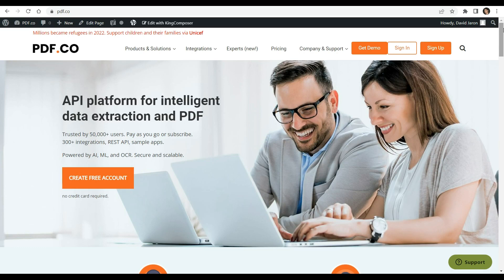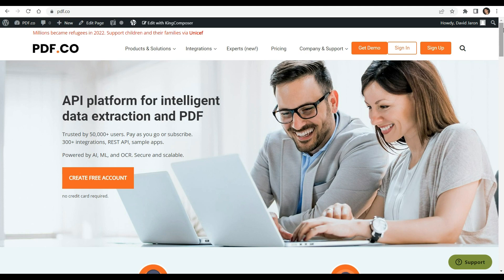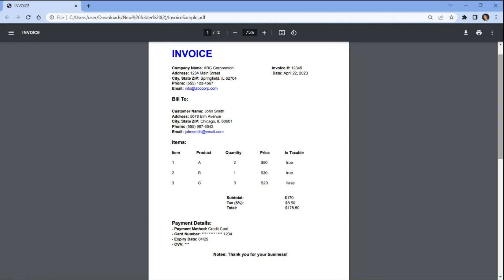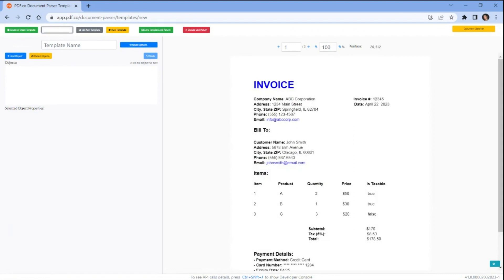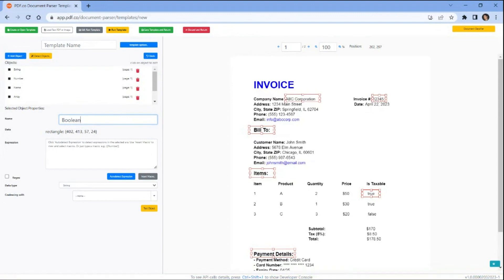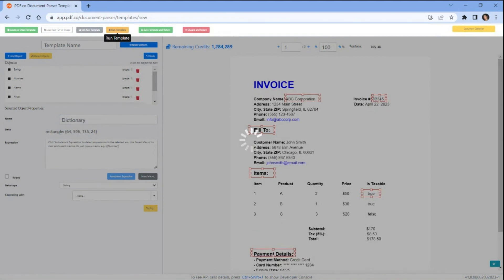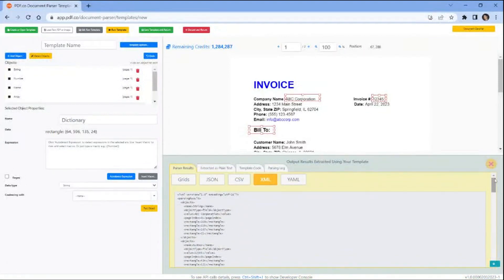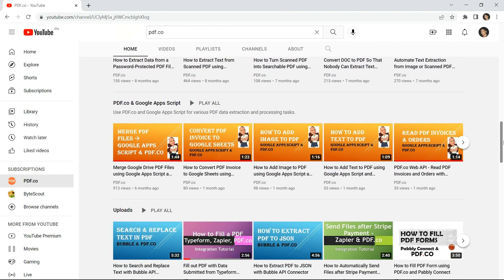Extracting Objects from PDF using PDF.co Document Parser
This video will demonstrate extracting objects from PDF documents using PDF.co Document Parser.

Useful Links:
🔎 PDF.co Web API for developers
✅PDF.co Plans

The PDF.co Document Parser is a powerful tool that allows you to easily extract structured data from PDF documents. One of the key features of the tool is its intuitive interface, which enables you to set up extraction templates quickly and easily.

To create an extraction template, you simply add rectangles or zones around the object that you want to extract from the PDF document. These objects can be anything from text fields to tables or images. Once you have defined the areas of interest, you can customize the extraction rules based on your specific requirements. This gives you full control over the extraction process, ensuring that you only extract the information that you need from the PDF document.

The PDF.co Document Parser allows you to define specific areas within the PDF document where your desired objects reside. By creating rectangles or zone around these objects, you provide precise instructions for the extraction process.

The PDF.co Document Parser can handle a wide range of extraction tasks. Whether you need to extract data from invoices, tables from financial reports, or images from brochures, the Document parser can handle it all. Its intuitive interface and powerful extraction capabilities make it an ideal solution for businesses or organizations that need to extract structured data from PDF documents.